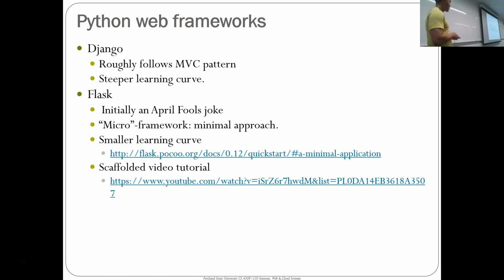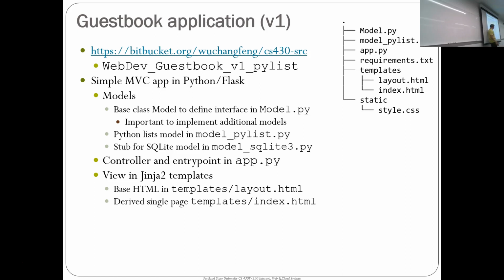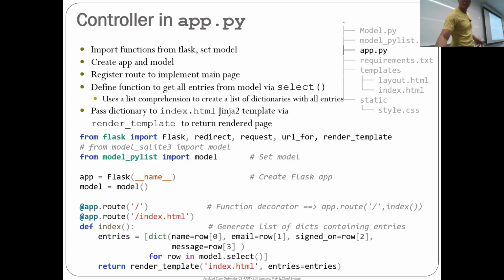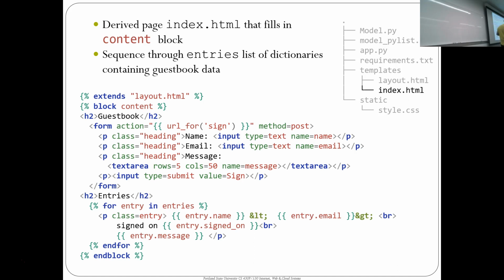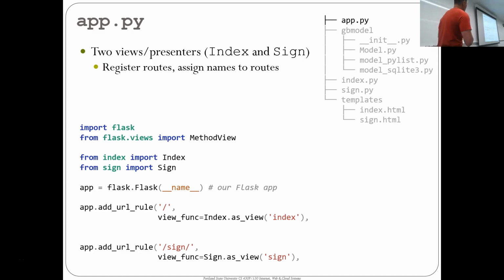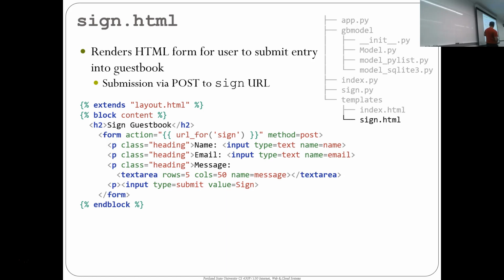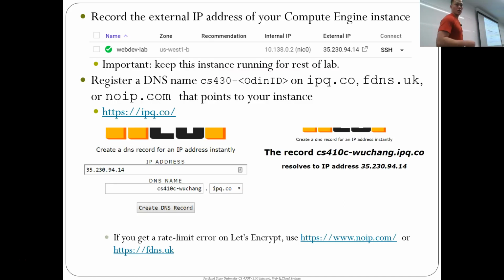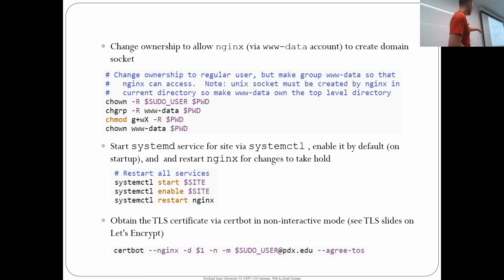2019Fall CS430 02c Flask